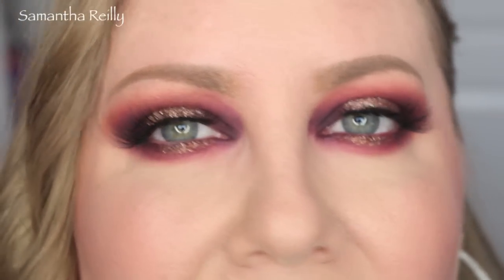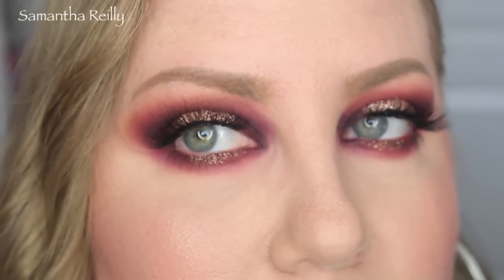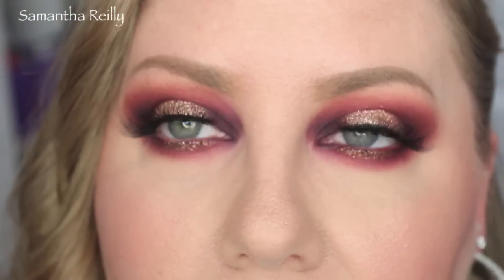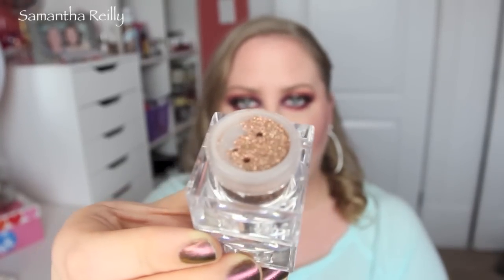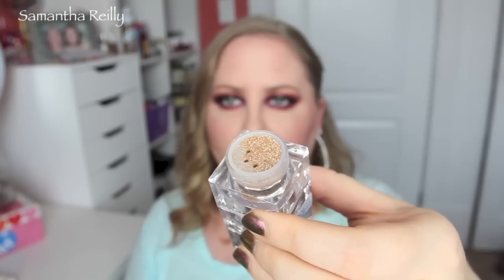AUGUST FAVORITES 2015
I hope you all can handle SASSY SAM…..

Products Mentioned!
matrix color care blue shampoo

agadir argan oil finishing spray

hot tools curling wand 1 inch

bare minerals primetime neutralizing primer

mac oil control lotion

violet voss lashes in EYE DO

real techniques sponge

elf eye refresh

nyx liquide black liner

ysl touch éclat foundation br20

nyx brow mascara in blonde

nyx lip liner in plum

stila liquid lipstick in patina

chanel perfume chance (the pink one lol)